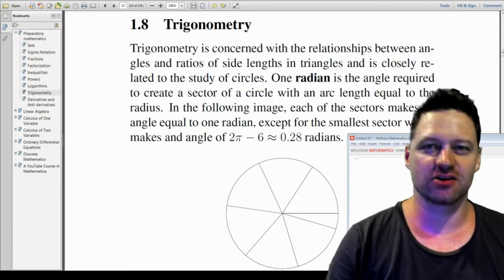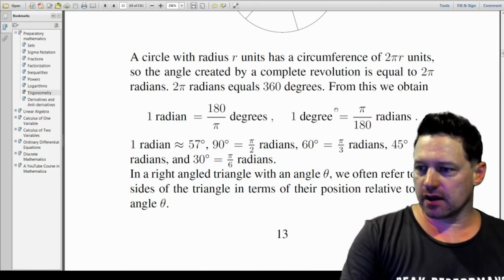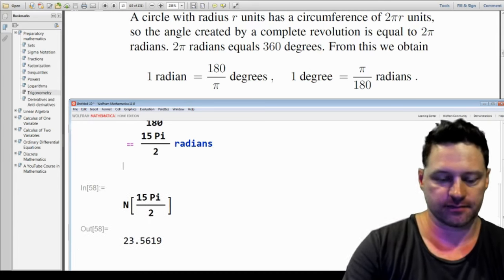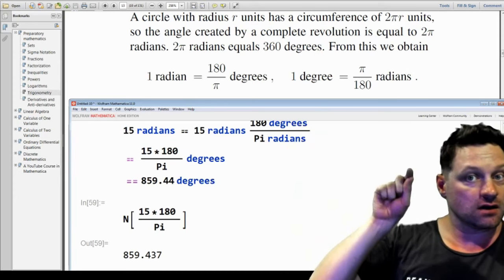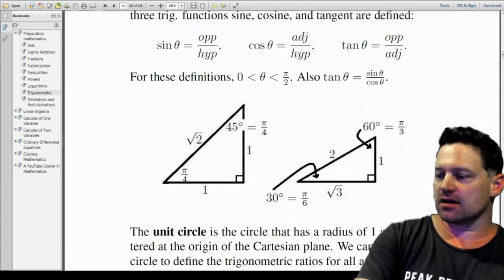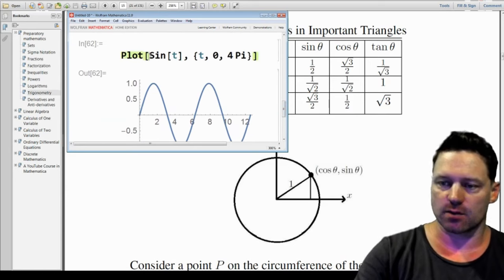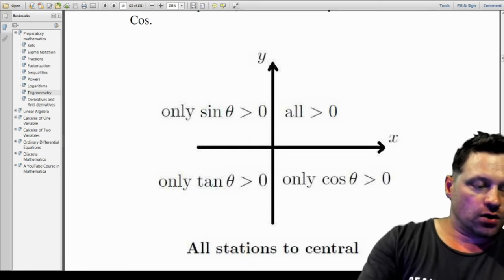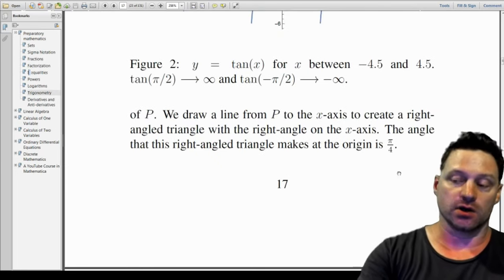Mathematica Tutorial 53 - Basic Trig (Trigonometry)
In this Mathematica tutorial you will learn about basic trig. That is, you will learn about the three trig main trig ratios sine, cos, and tan, and several other related concepts in trigonometry including the conversion of radians to degrees and degrees to radians.

Look for "A YouTube course in Mathematica".

Buy the 12 oz. Math Mug